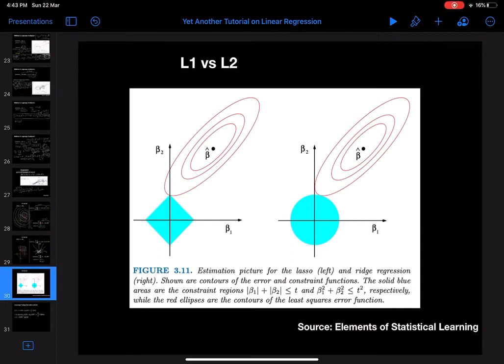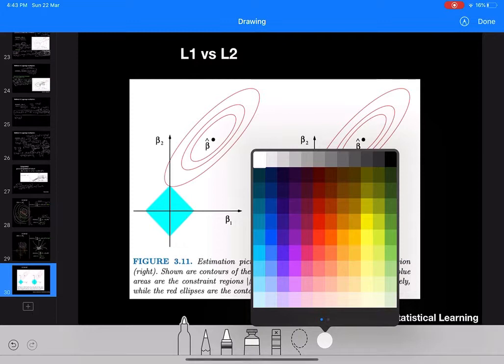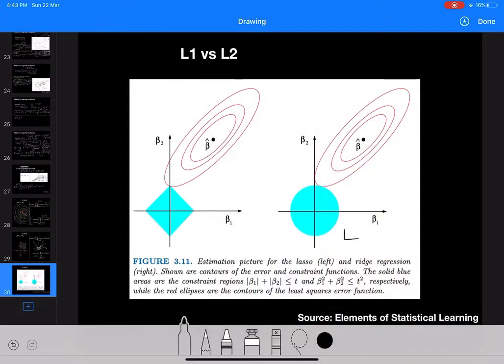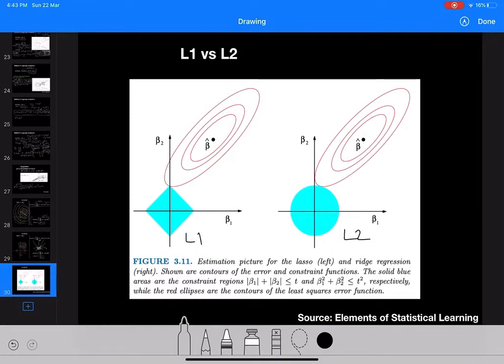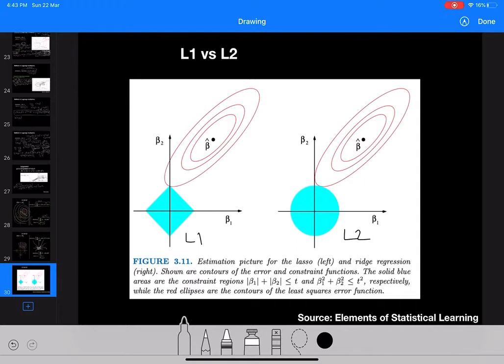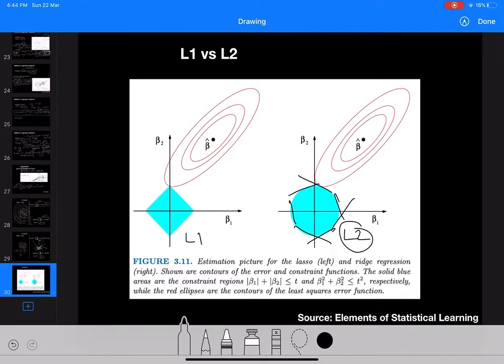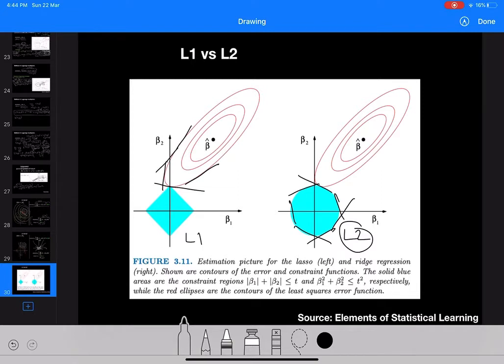L1 13c putting to all together L1 vs L2